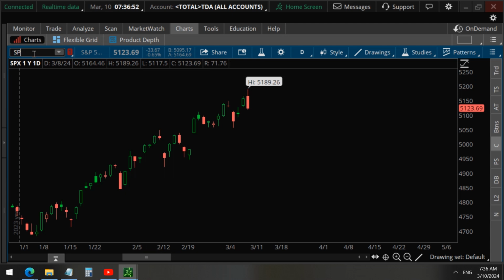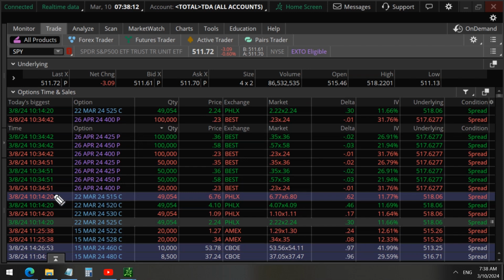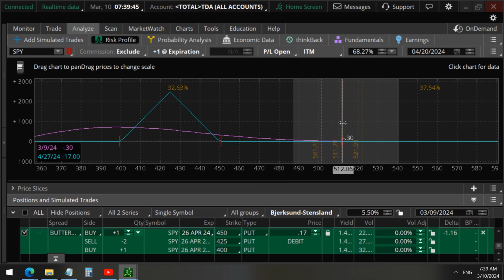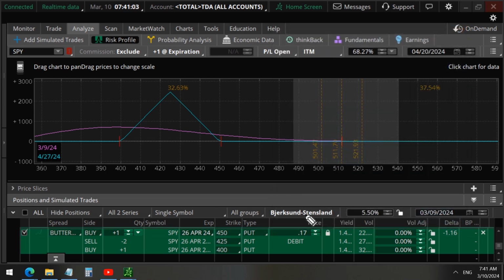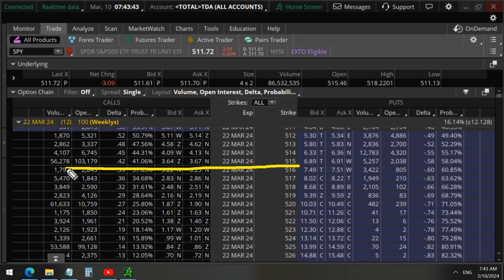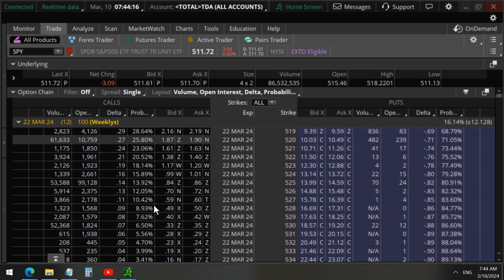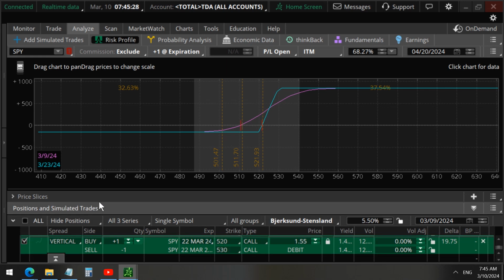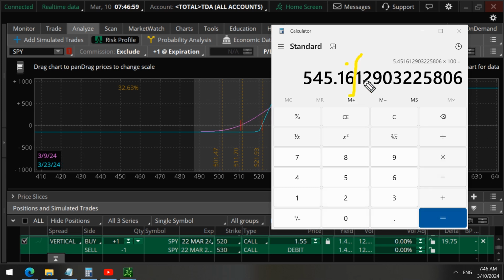How to Gain 14,000% if Stock Market Crashes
By analyzing unusual option activity on SPY, the ETF that tracks the S&P500 index, we found a wealthy investor using a hedging strategy that gains 14,000% if the stock market crashes.  We describe how this options trading strategy works, so we can learn how to reduce losses and increase profits.